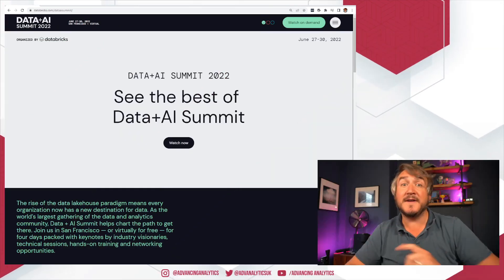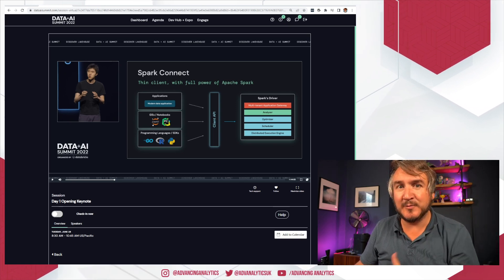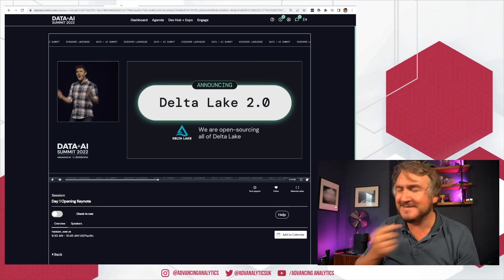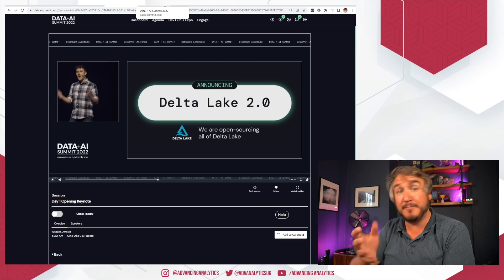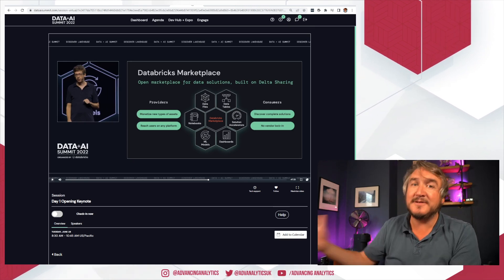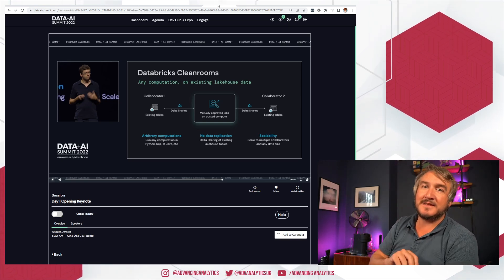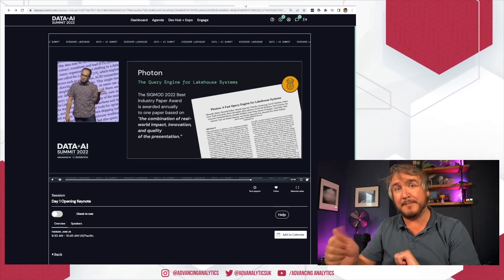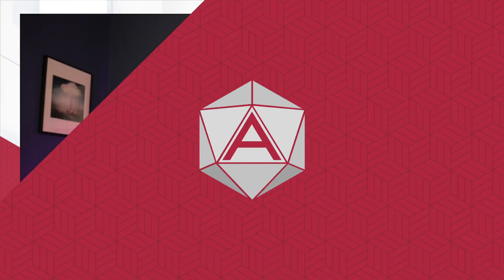Advancing Spark - Data + AI Summit 2022 Day 1 Recap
The Data + AI Summit 2022 has sadly come to an end, but we're still taking time to digest the insane number of announcements coming from Databricks! Now that we've landed back in the UK, we can take a moment to walk through everything we heard from Day 1!

In this video, Simon steps through the Day 1 Keynote, available to watch On Demand via the DAIS 2022 website. He discusses Spark Connect, Project Lightspeed, Delta 2.0, Databricks SQL Serverless, Databricks Marketplace and Databricks Cleanrooms! Don't know what any of that means?? Watch the video!

We'll be back with a Day 2 roundup, but as always, feel free to get hold of Advancing Analytics if you need any help on your Lakehouse journey! For a handy recap blog of the announcements, you can also see our writeup